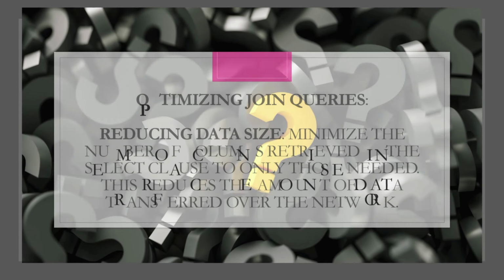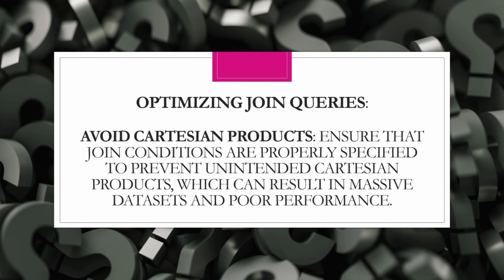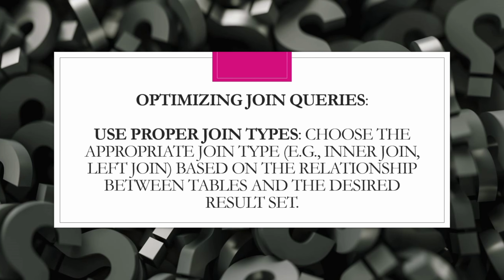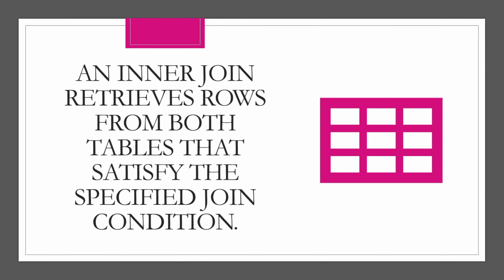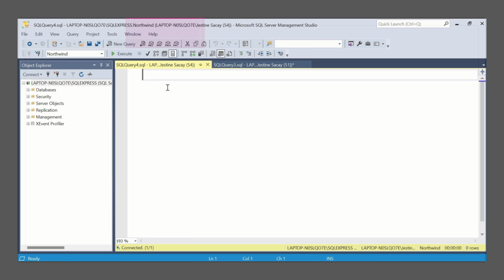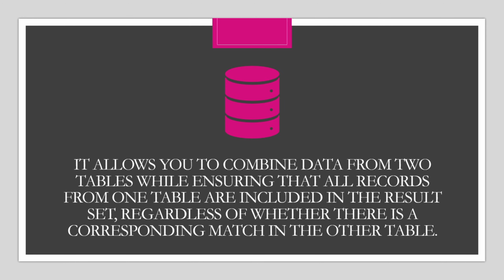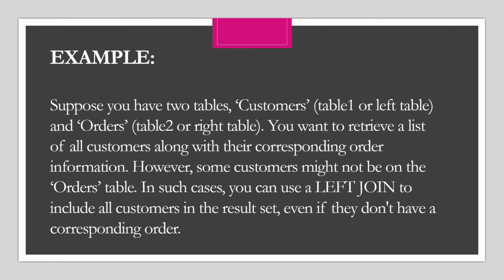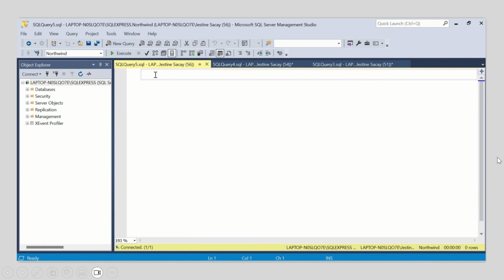Mastering SQL Joins: Exploring Inner Join and Left Join Techniques